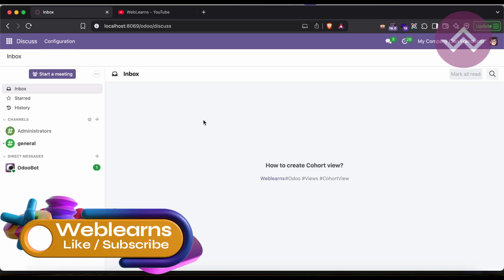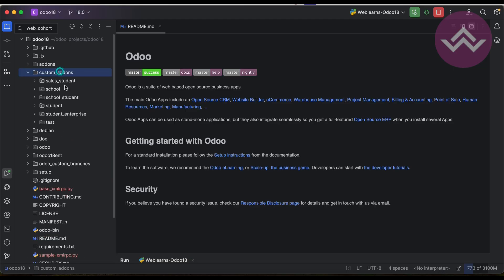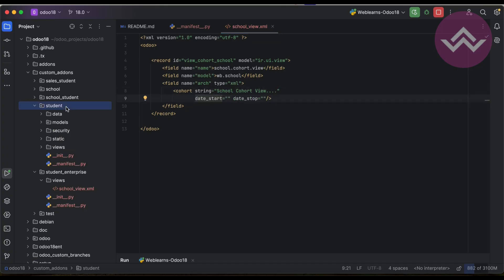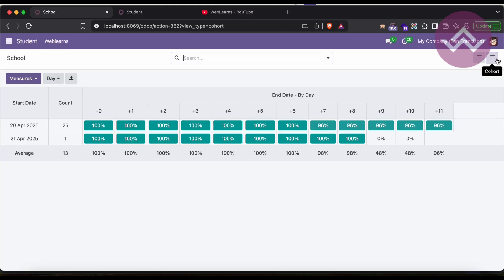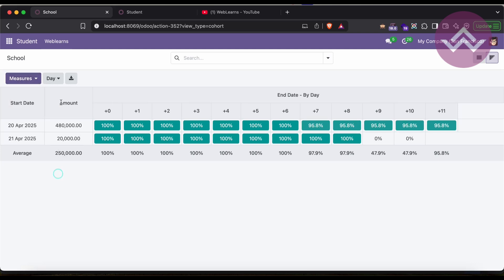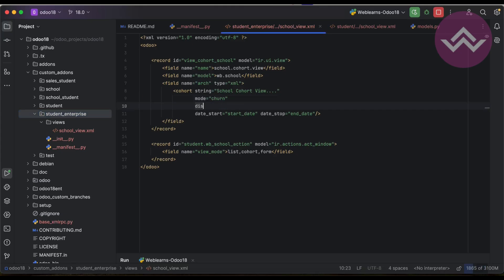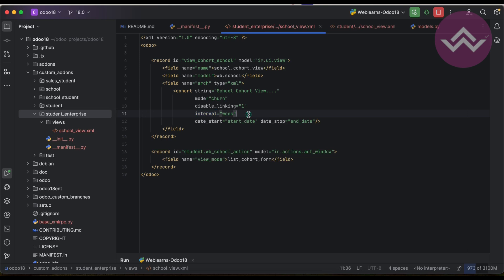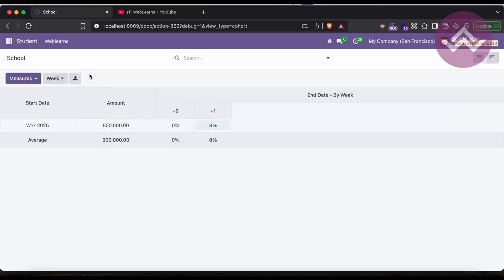How to create advance Cohort view in Odoo View Tutorial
Learn how to create an Advanced Cohort View in Odoo 18 step by step! In this video, we dive deep into customizing and extending the default cohort view for powerful analytics and time-based data tracking. Whether you're building HR, CRM, or custom modules, you'll see how to configure XML, models, and domain filters to get the most out of cohort analysis in Odoo 18.

🧠 What You'll Learn:

Basics of cohort view in Odoo
Adding cohort view in a custom module
Using interval, mode, and measures
Domain filters for better insights
Enhancing cohort usability with advanced options

Perfect for developers, tech consultants, and Odoo learners aiming to go beyond the basics.

📌 Watch till the end for pro tips on extending views and user interactions in Odoo 18!

How to Add Cohort View in a Custom Odoo Module,Understanding Interval & Mode in Odoo 18 Cohort View,Advanced Domain Filtering in Odoo Cohort Reports,Customize Measure Field in Odoo Cohort View,Building Employee Analysis using Cohort in Odoo,Compare Cohort vs Pivot View in Odoo 18,Using Cohort for CRM Lead Tracking in Odoo,How to Extend CohortView.js in Odoo 18,Cohort View with Studio vs Custom Coding,Building HR Attendance Reports with Cohort View

Implementing Custom Measures in Odoo 18 Cohort Views, Creating Time-Based Cohort Analysis for Subscription Businesses, Integrating Cohort Views with Odoo 18 Dashboard Modules, Advanced Filtering Techniques for Cohort Views in Odoo 18, Building Customer Retention Analytics with Odoo 18 Cohort Views, Optimizing Cohort View Performance in Large Odoo Databases,Extending Cohort Views with Custom Python Methods in Odoo 18,Combining Pivot and Cohort Views for Comprehensive Analysis,Creating User-Specific Cohort Analysis with Odoo 18 Security Rules, Implementing Multi-Dimensional Cohort Analysis in Custom Odoo Modules

In case you missed previous discussion about how to create pivot view please check below linke.

Support me :-